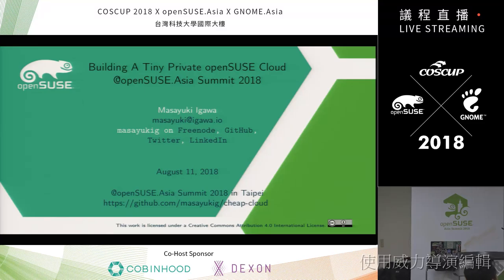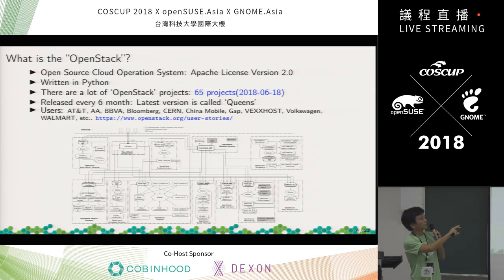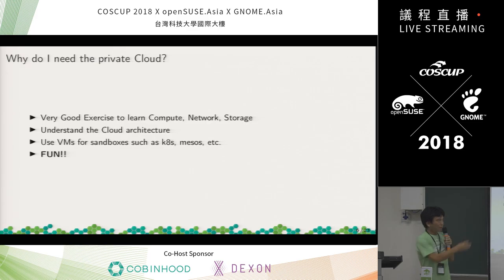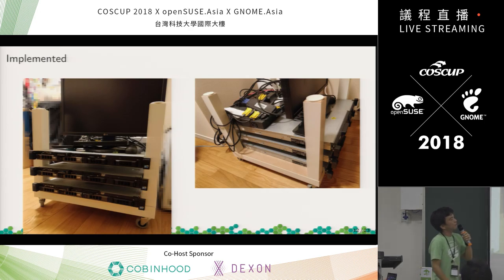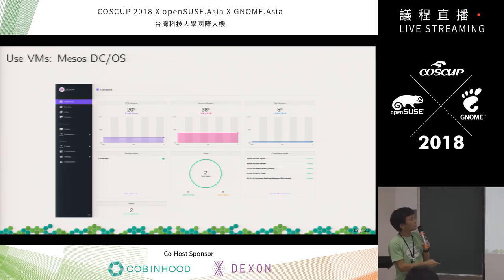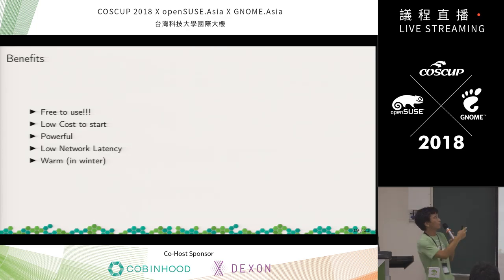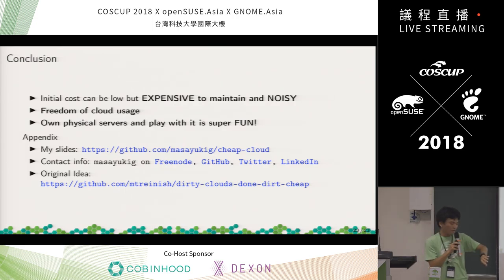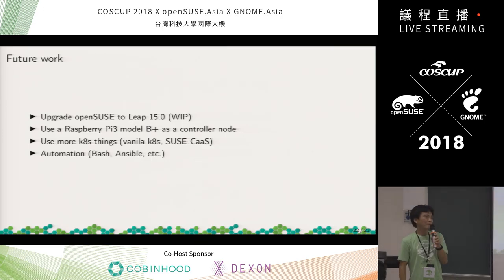[COSCUP 2018] IB304 Day1 Building A Tiny Private openSUSE Cloud